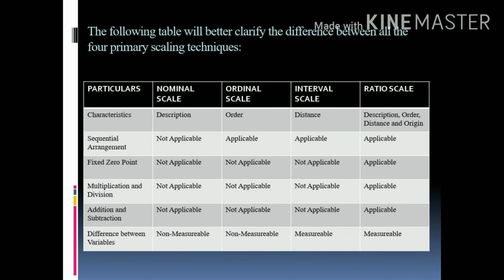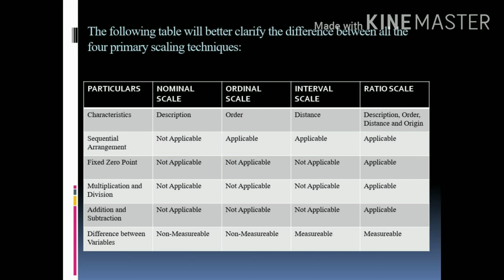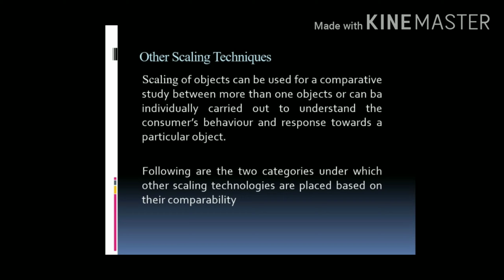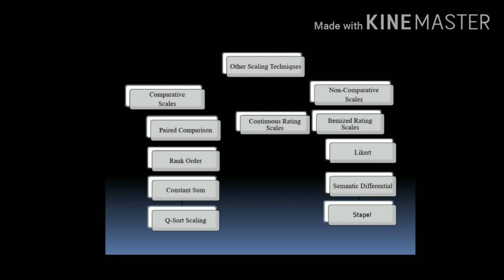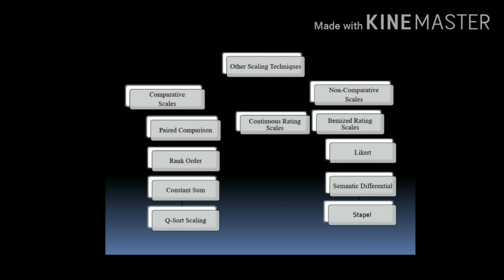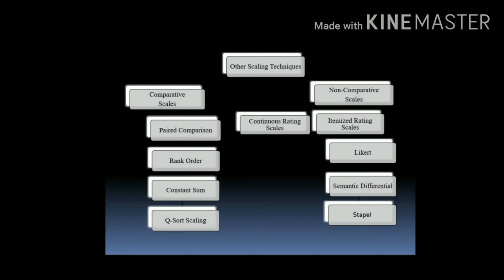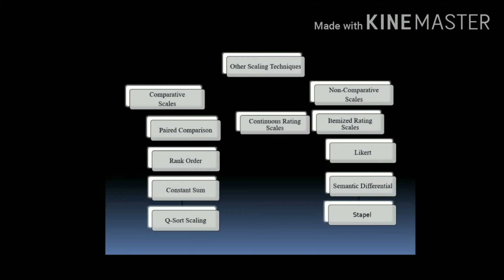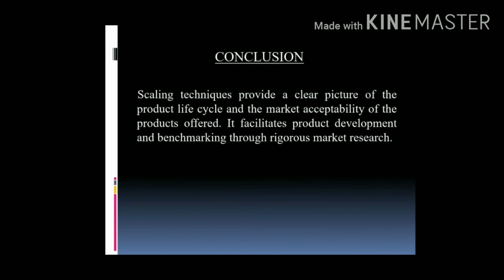Assignment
Research Methodology (Research Union)